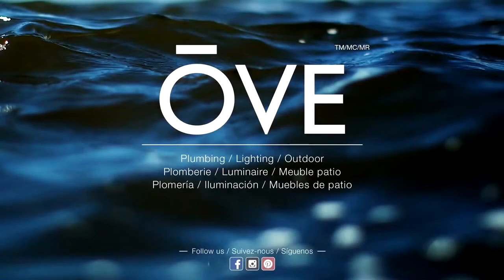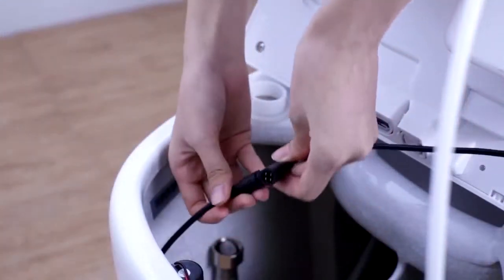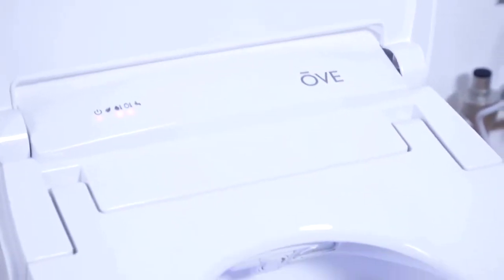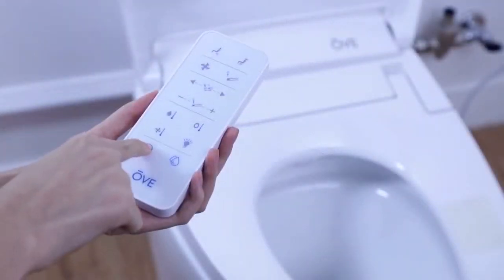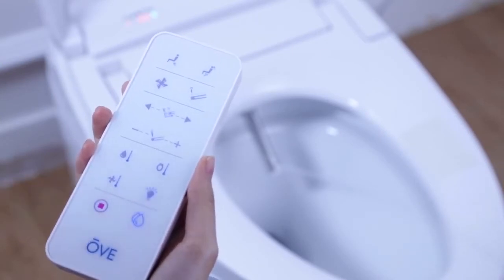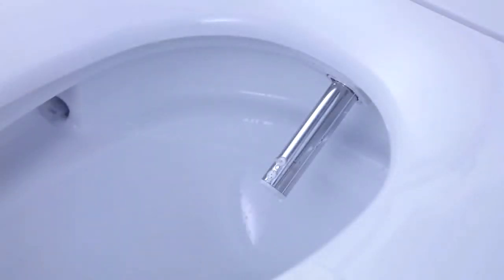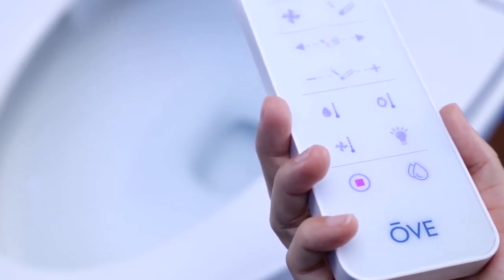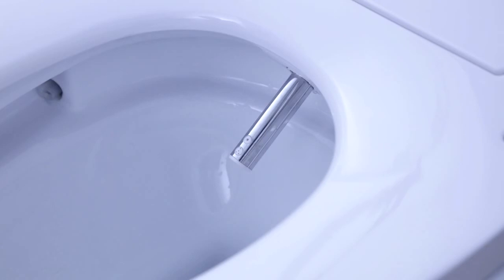[Old Version 01] OVE LENA & ELIN Smart Toilet installation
Learn how to properly install your Ove Decors Lena & ELIN smart toilet.